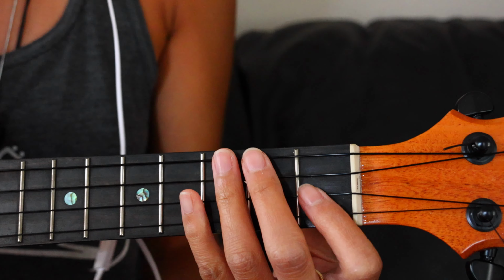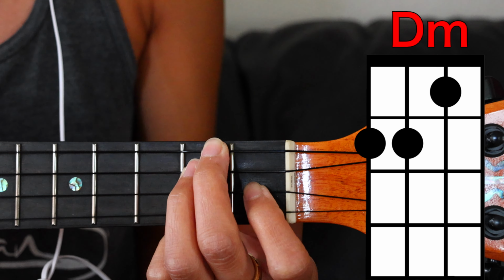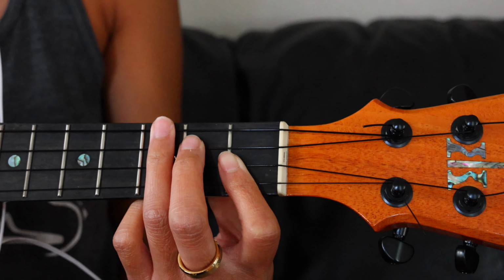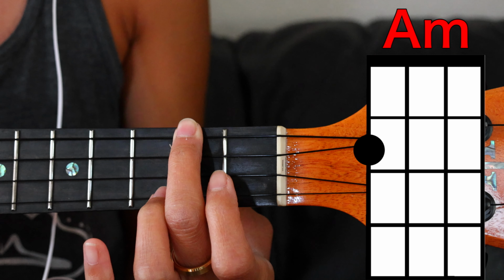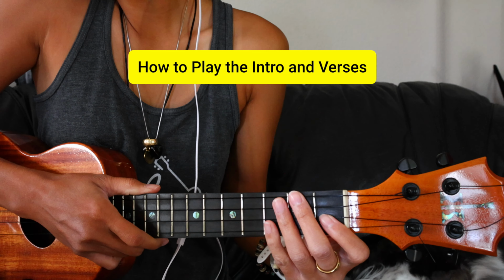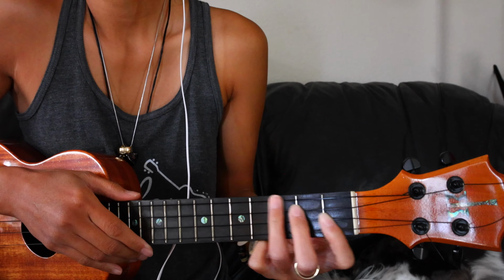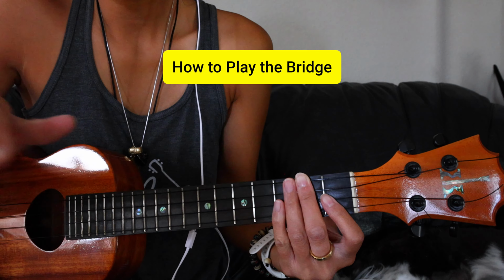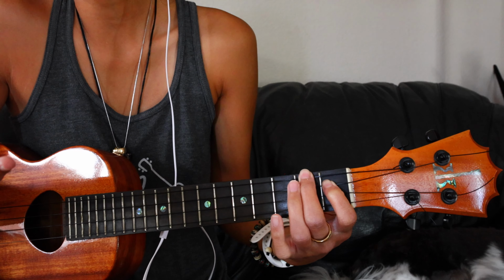"Addicted to Life" Ukulele Tutorial - Kolohe Kai | Teach me Tuesdays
What's up homies! Today we got a tutorial "Addicted to life" by @KoloheKaiOfficial , so grab your ukes and let's learn this jam and enjoy life together 😀

Timestamps:
00:00 - Where to make requests
00:18 - Chords
01:26 - Song Structure
01:45 - Quick note on strumming
02:52 - How to play Intro & Verses
03:18 - How to play Chorus
03:42 - How to play the Bridge
04:30 - Play Along
08:05 - Thank you

Info: Shabalan is a self taught musician who makes covers of Local Hawaiian songs and occasionally popular songs in the mainland. Her tutorial series "Teach Me Tuesdays" began as a way to share chords to songs that her fans requested whenever she did covers. It has expanded to include chord charts as well as song structures to help better understand how to play along.